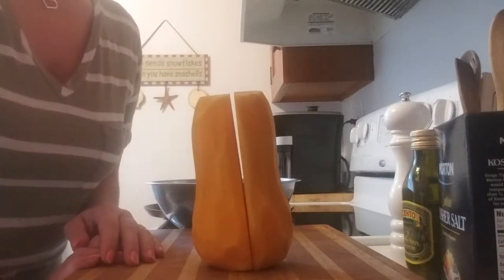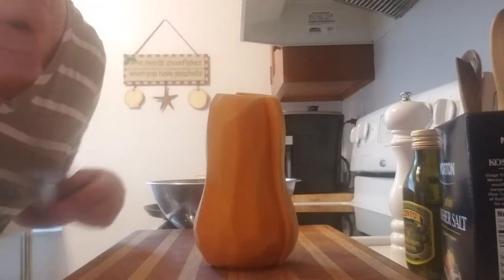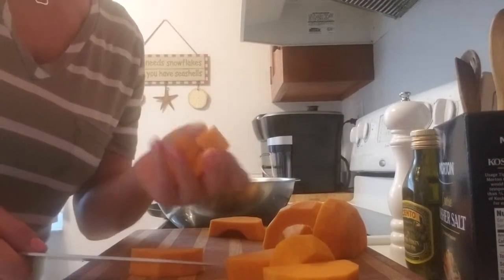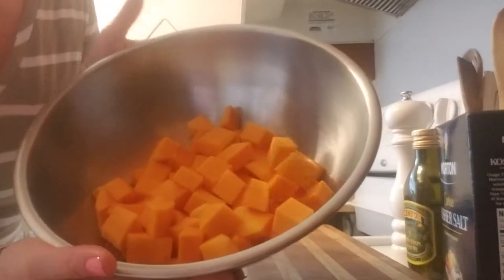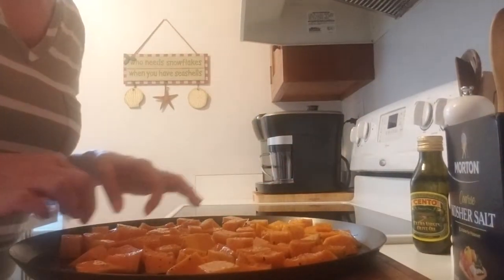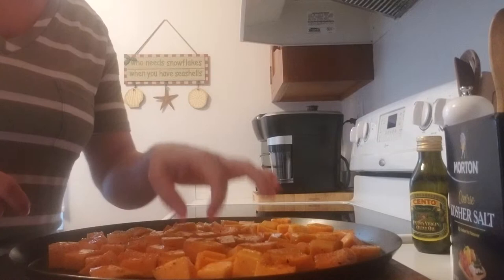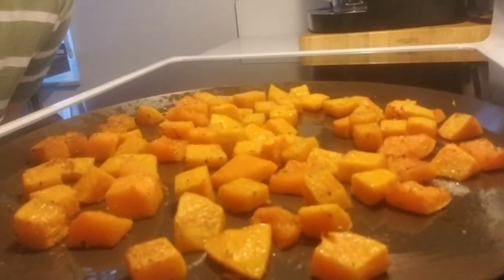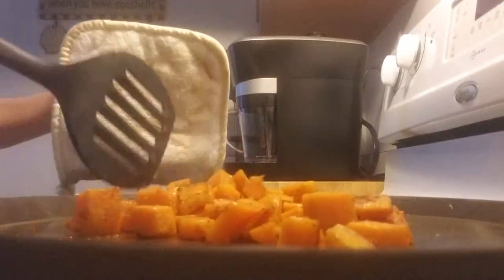Perfect Roasted Butternut Squash